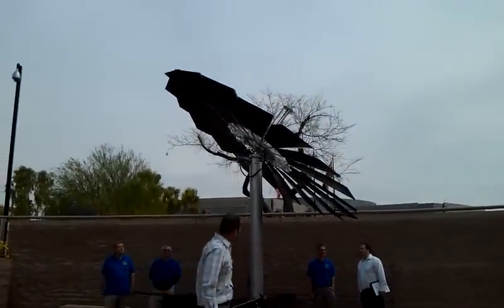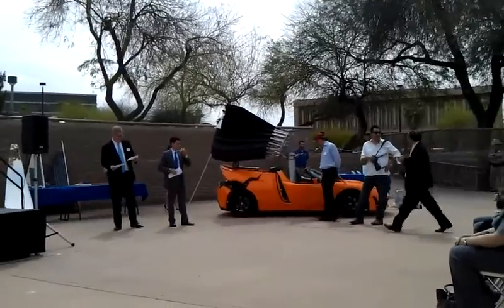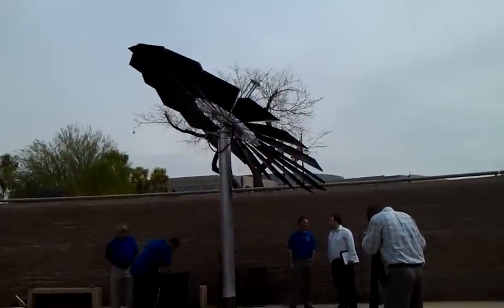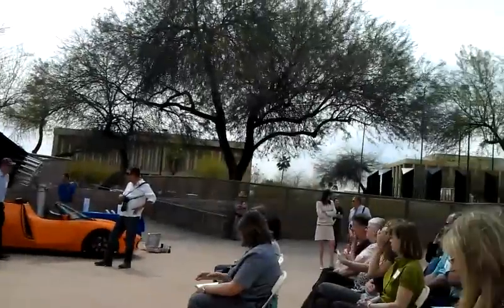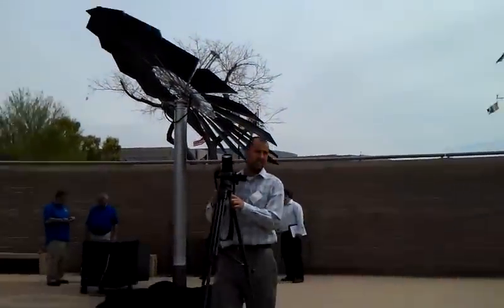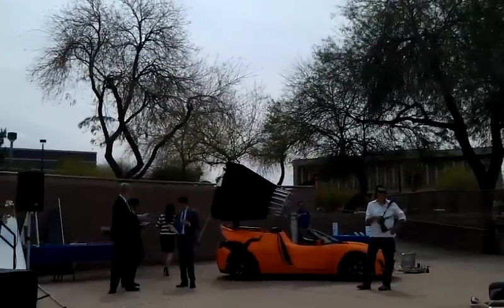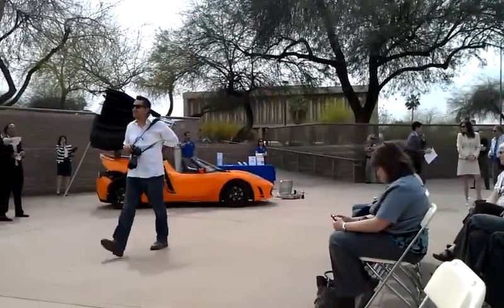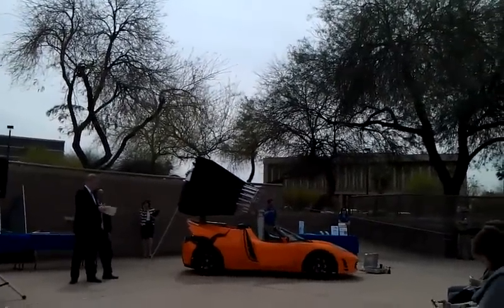Solar Flower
Monarch-power launches its solar solution based on bio-mimicry of the lotus flower.  This was shot just before the AZ Governor Jan B showed.